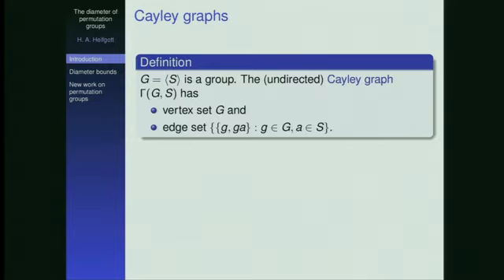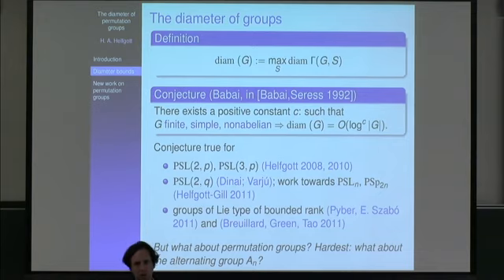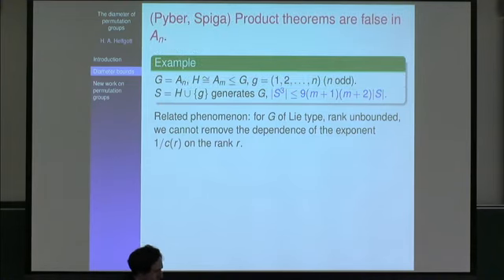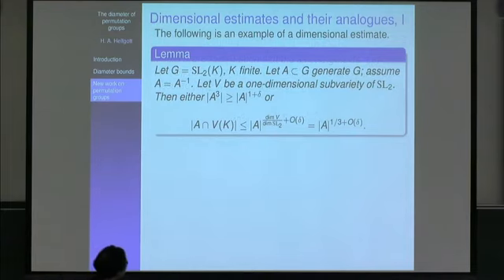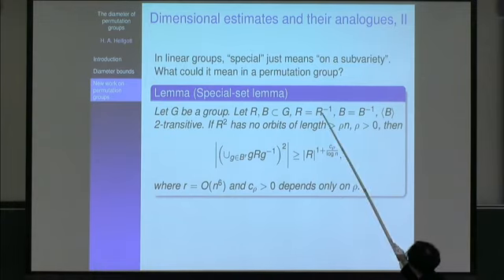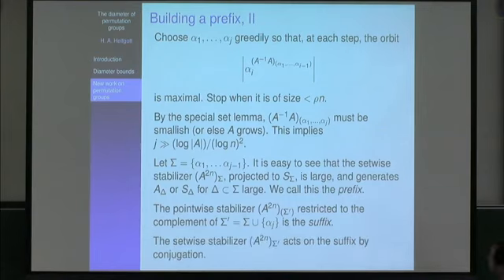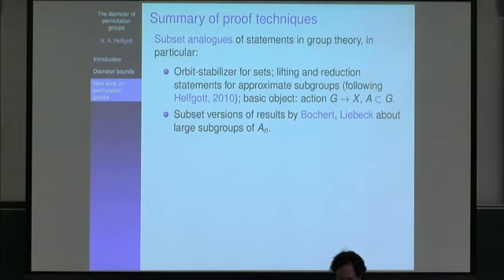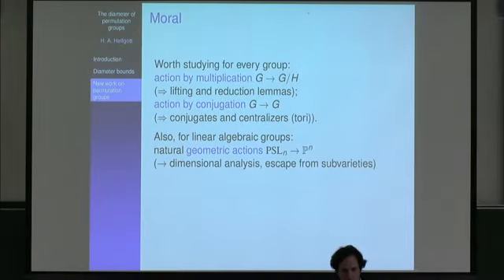Prof. Harald Helfgott | The diameter of the symmetric group: ideas and tools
Speaker: Professor Harald Helfgott (CNRS (Centre national de la recherche scientifique))
Date: 11th May 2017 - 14:30 to 15:30
Title: The diameter of the symmetric group: ideas and tools
Event: (NPCW04) Approximation, deformation, quasification
Abstract: Given a finite group

 and a set

 of generators, the diameter

 of the Cayley graph

 is the smallest

 such that every element of

 can be expressed as a word of length at most

 in ^(-)

. We are concerned with bounding

. It has long been conjectured that the diameter of the symmetric group of degree

 is polynomially bounded in

. In 2011, Helfgott and Seress gave a quasipolynomial bound (exp((log n)^(4+epsilon))). We will discuss a recent, much simplified version of the proof.